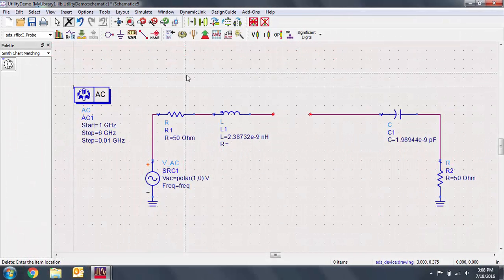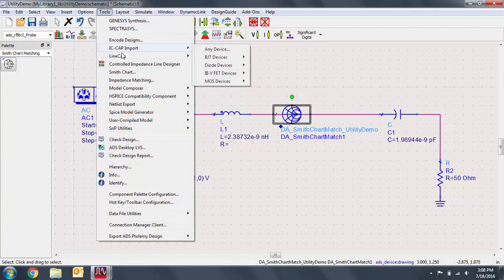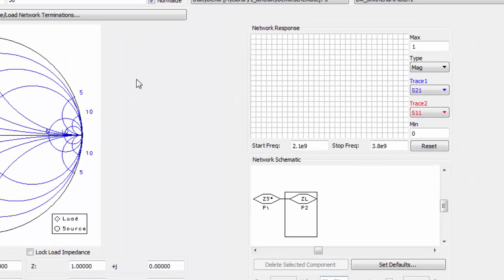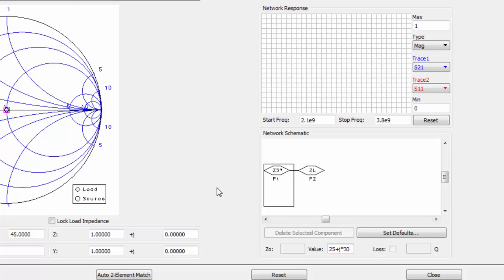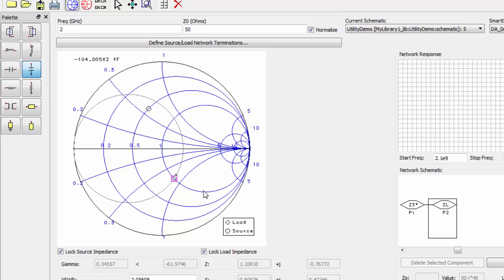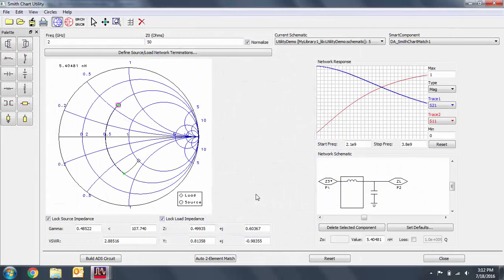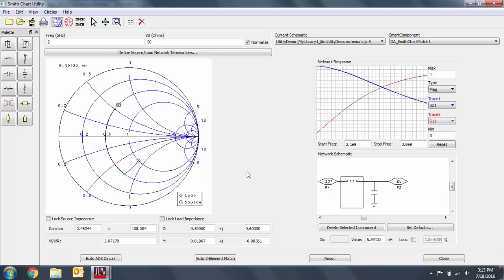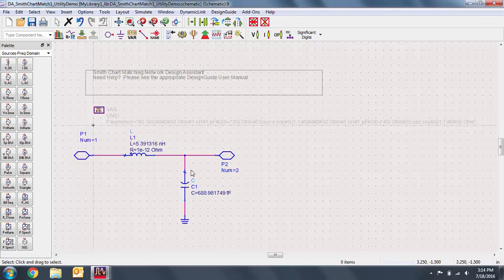Smith Chart Utility for Impedance Matching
In this video, we'll use the Smith Chart utility to easily and graphically create a matching network for impedance matching. We'll use the Smith Chart smart component to update the schematic and also create an auto-generated 2 element matching network.